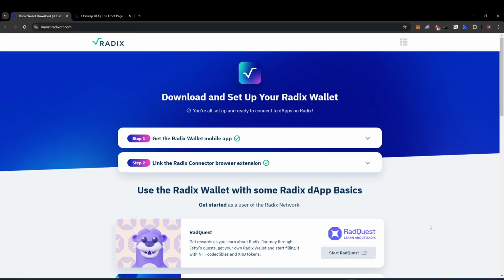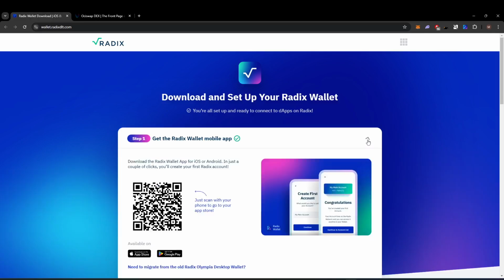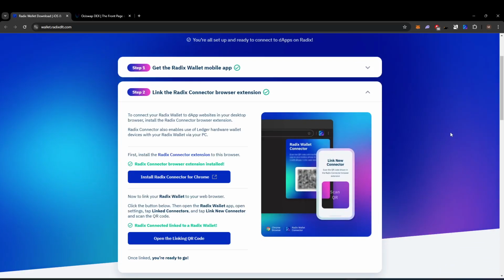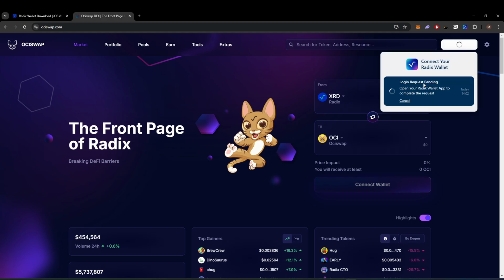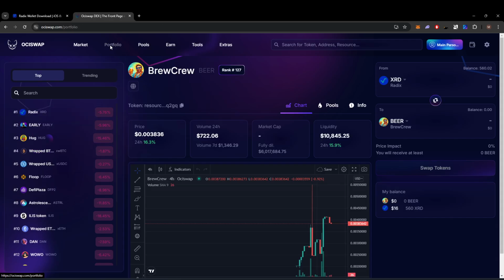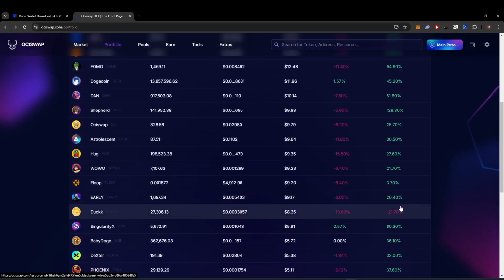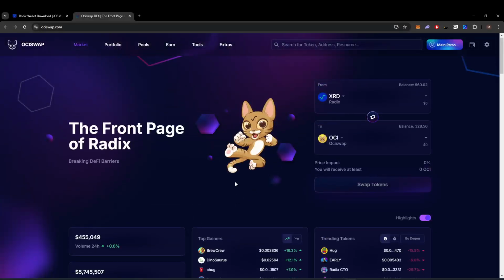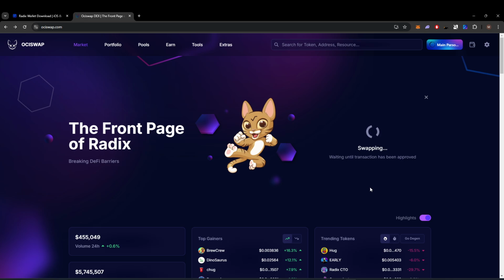💰 How to Download & Use Radix Wallet to Buy Memes on Radix Layer 1 🚀 Become Rich Today!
🔥 Want to get in early on the next big crypto trend? Learn how to download, set up, and use the **Radix Wallet** to buy and trade memes on the revolutionary Radix Layer 1 Network! 🚀

In this video, we’ll walk you through:
✅ Downloading the Radix Wallet (Step-by-Step)
✅ Setting up your wallet securely
✅ Buying memes and exploring the Radix Network
✅ Why Radix’s Layer 1 is a game-changer for meme culture and digital wealth

💡 Pro tip: Memes aren’t just fun—they’re assets with *serious* potential! Start your journey to financial freedom with Radix today.

📈 Don’t miss this chance to ride the wave of innovation.